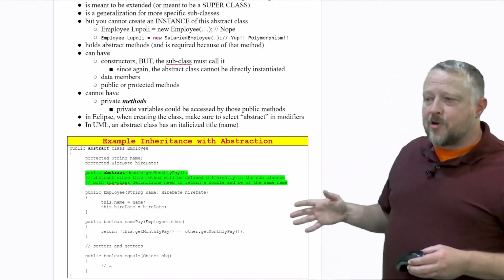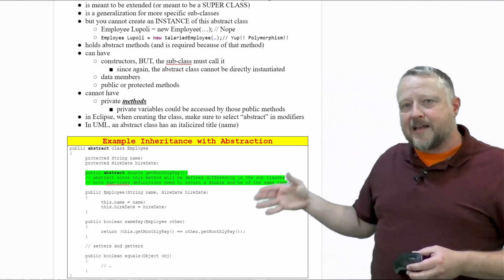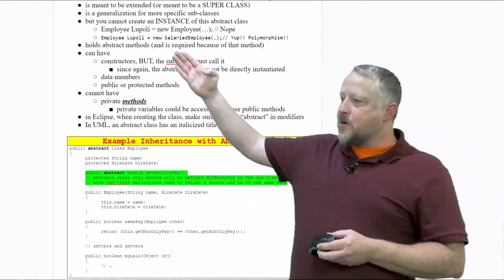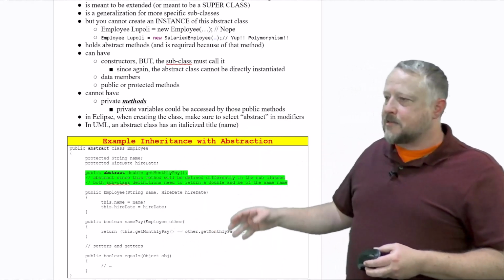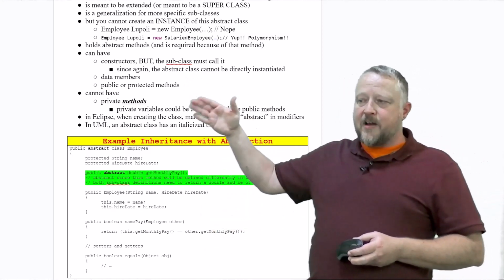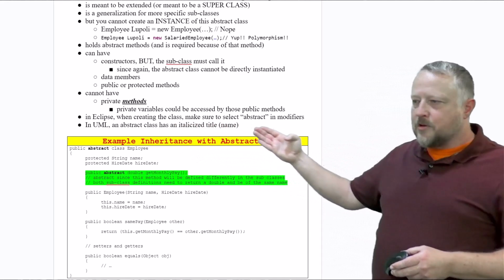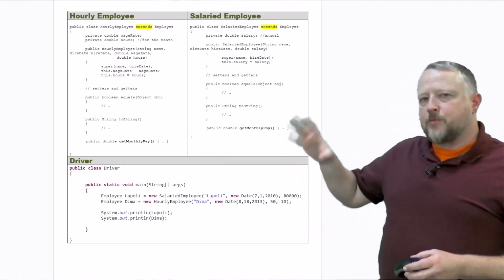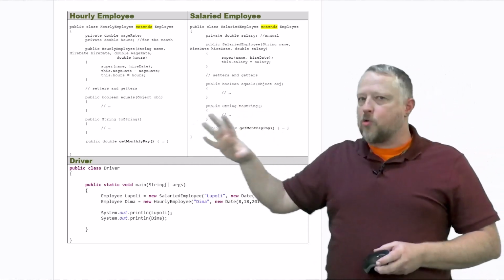7 - Abstraction with Inheritance and Polymorphism